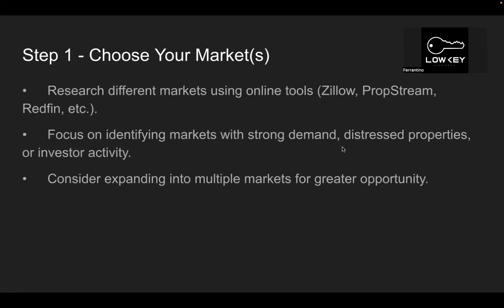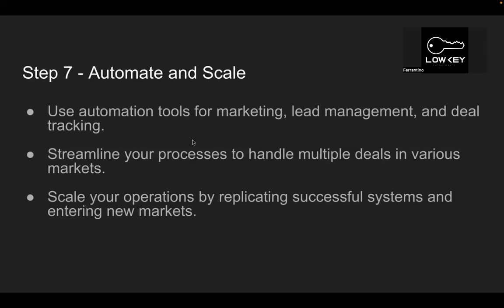Set Up Your Virtual Wholesaling Business | Virtual Flipping Freedom Course | Module 1 Lesson 2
In Module 1, Lesson 2 of the Virtual Flipping Freedom course, we walk you through the essential steps to set up your virtual wholesaling business. From selecting the right tools and software to building a system that works from anywhere, this lesson covers everything you need to know to get your business up and running. Learn how to organize your team, streamline processes, and create a scalable virtual operation that will help you close deals from any location.